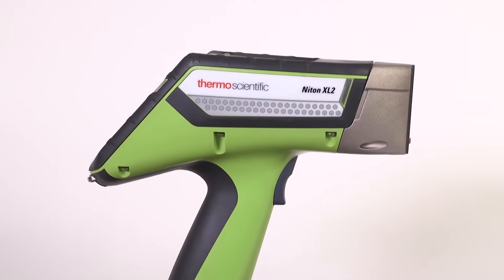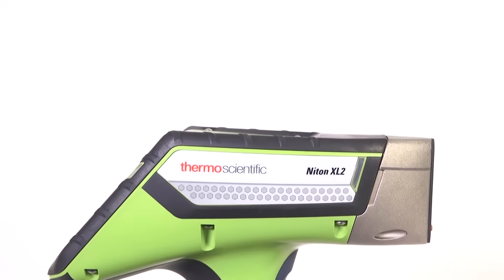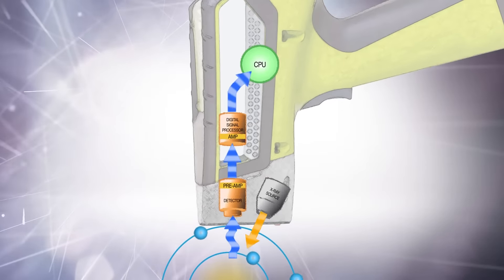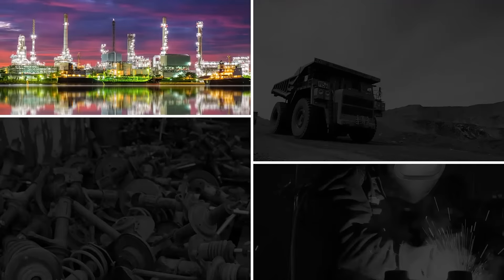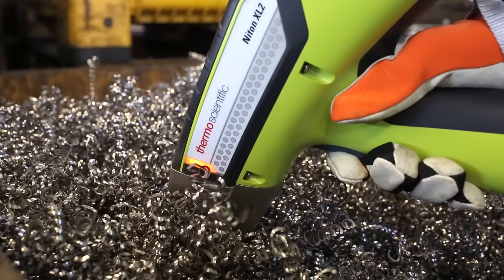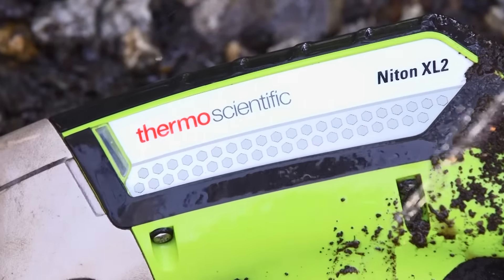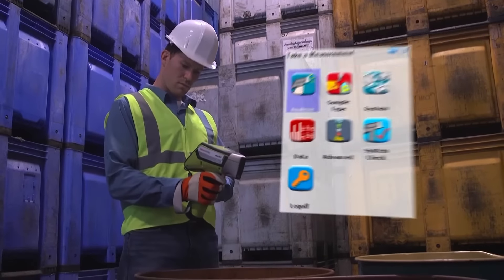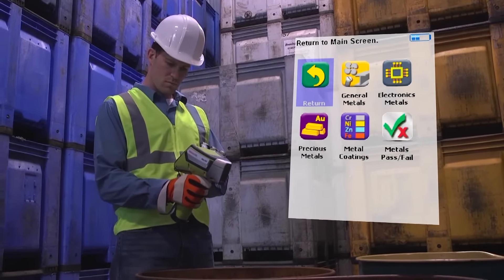Niton XL2 Plus Handheld XRF Analyzer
Experience the next generation of fast and accurate XRF analysis with the all-new Thermo Scientific™ Niton™ XL2 Plus handheld XRF analyzer.